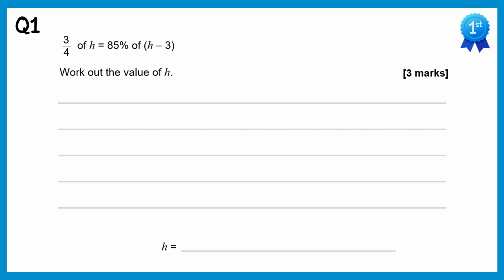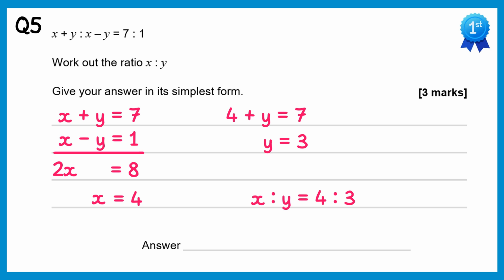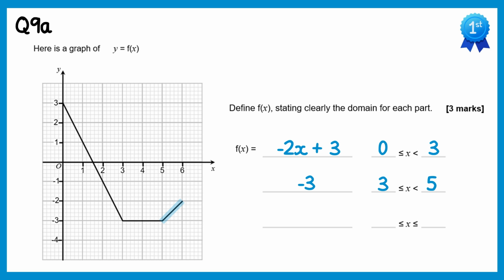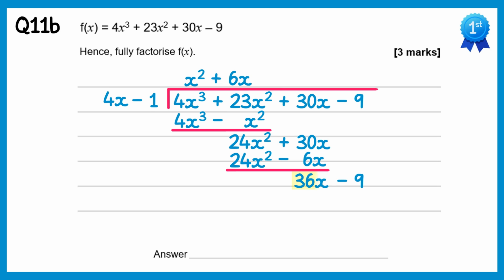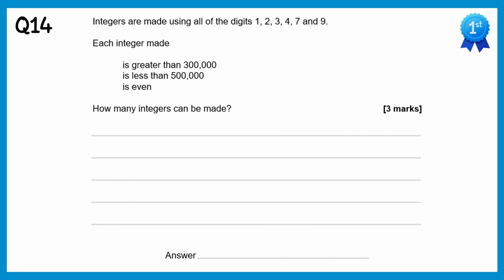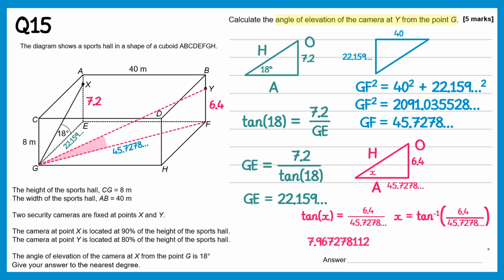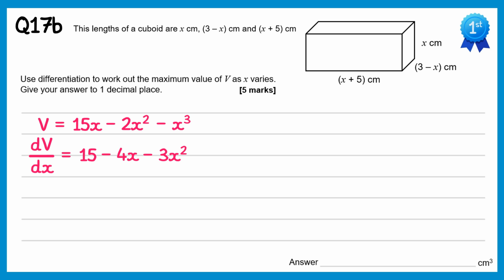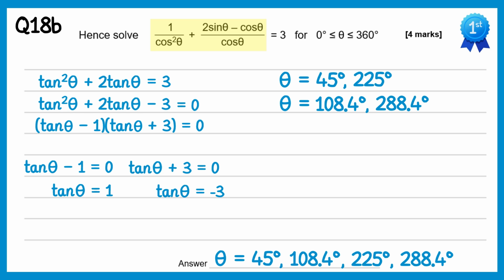[AQA Level 2 Further Maths] - Practice Paper 2 (2023)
This paper has been written to help students prepare for AQA Level 2 Further Maths GCSE Paper 2.

0:00 Introduction and Disclaimer
1:15 - Q1 Percentages and Fractions
2:26 - Q2 Coordinates and Ratios
4:00 - Q3 Matrix Transformations
4:49 - Q4 Equations with Indices
5:58 - Q5 Ratio
6:53 - Q6 Factorise/Simplify
8:39 - Q7 Differentiation
9:47 - Q8 Sequences and Limits
11:18 - Q9 Piecewise Function/Domain/Range
14:08 - Q10 Differentiation (Decreasing Functions)
14:53 - Q11 Factor Theorem
18:23 - Q12 Quadratic Nth terms
20:35 - Q13 Matrix Transformations
22:57 - Q14 Product Rule for Counting
25:08 - Q15 3D Trigonometry and Pythagoras
28:35 - Q16 Equation of Tangent to a Circle
32:16 - Q17 Differentiation (Maximum Volume)
35:18 - Q18 Identities/Trig Equations